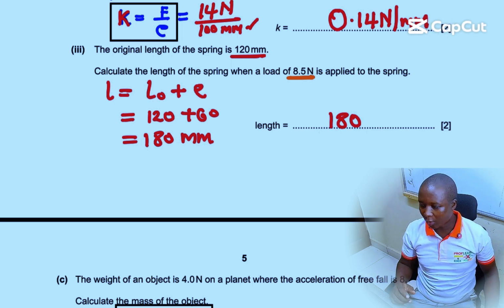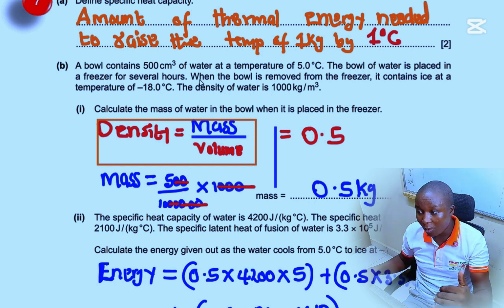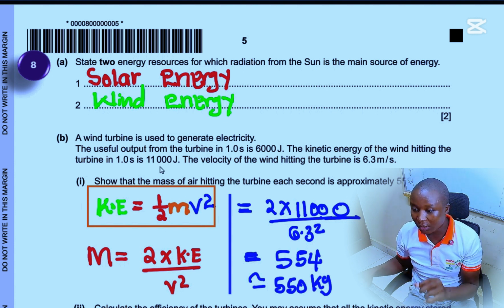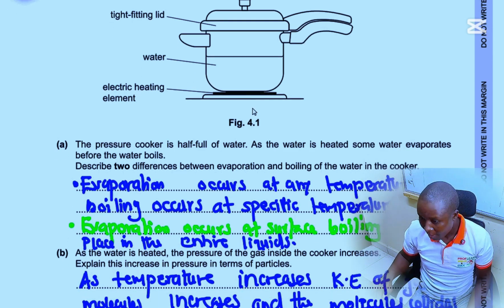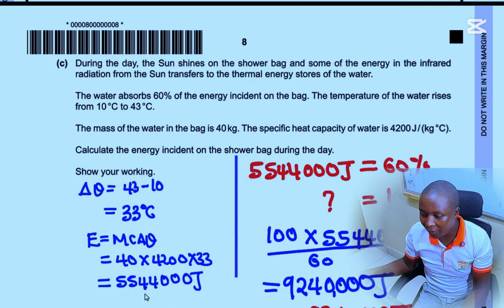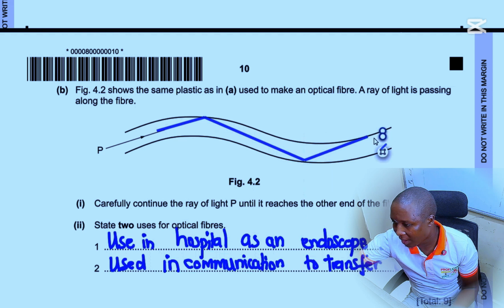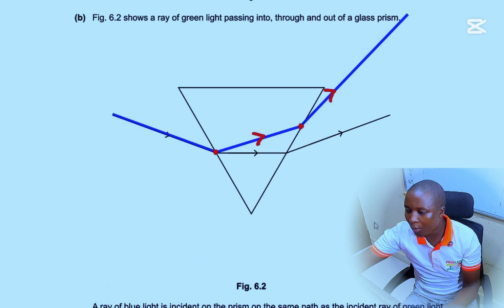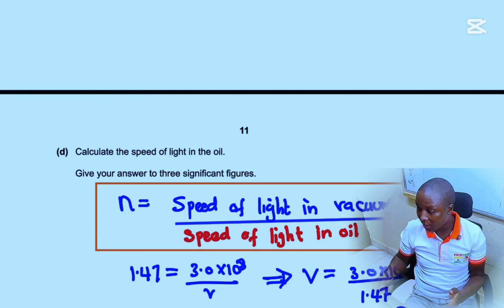ALL OF IGCSE CAMBRIDGE PHYSICS PAPER 4 2025 PART 2